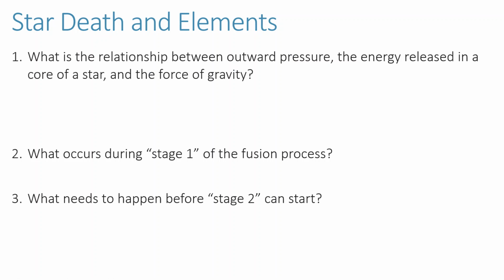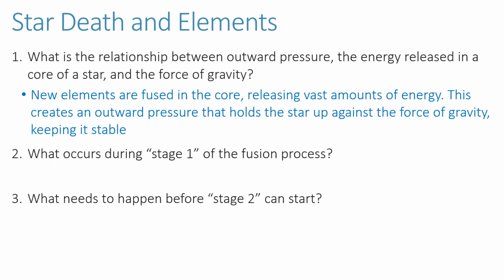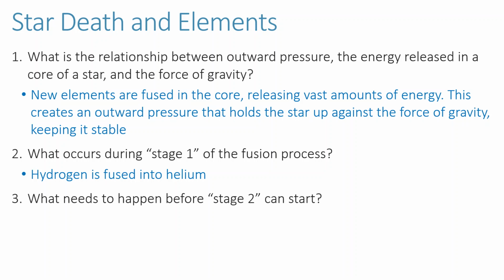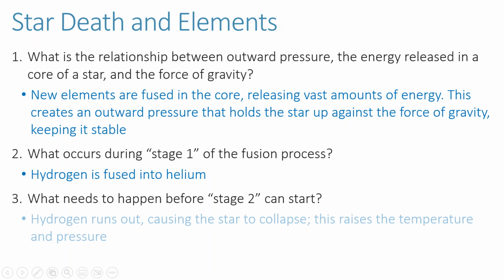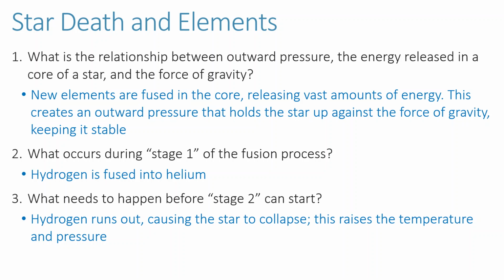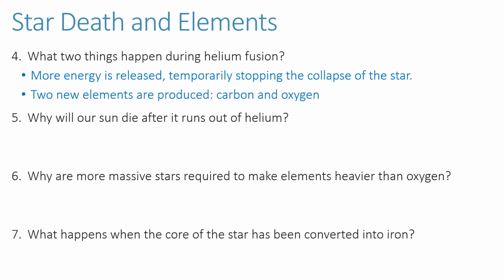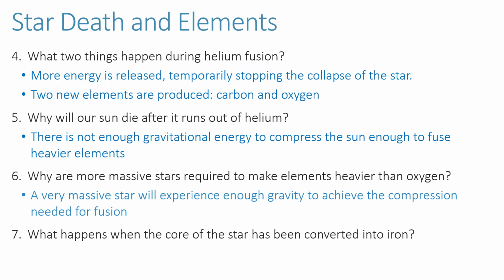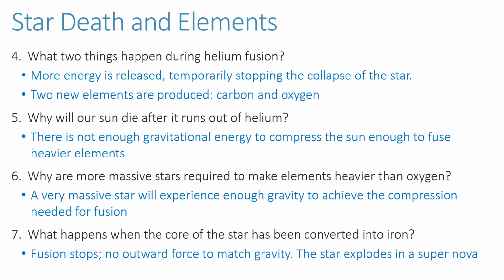Star Death and Elements